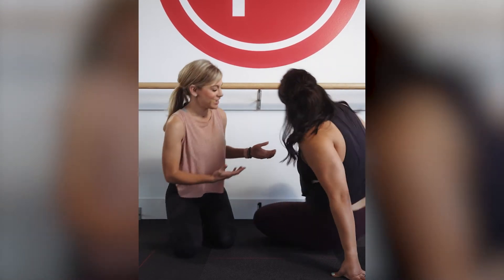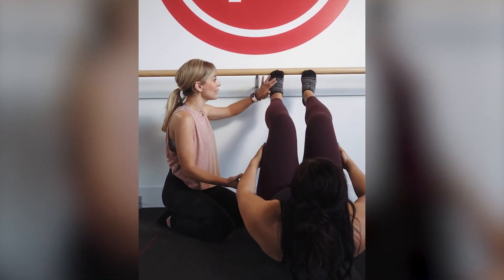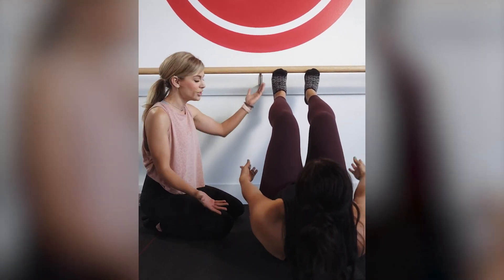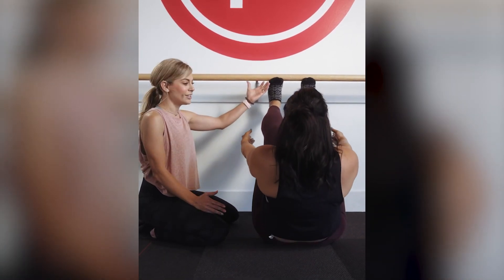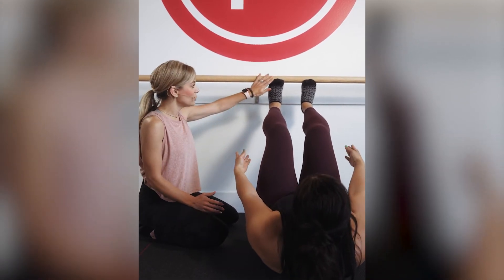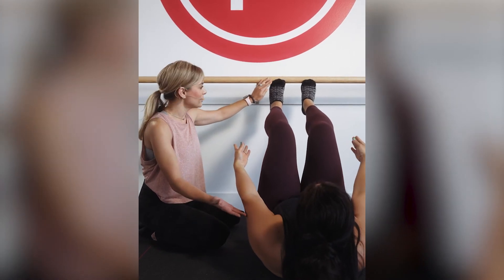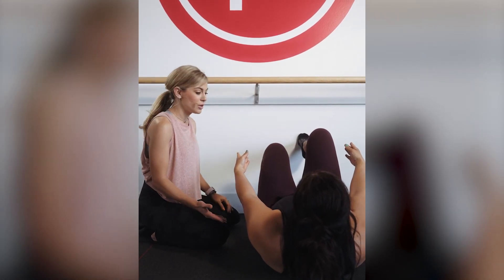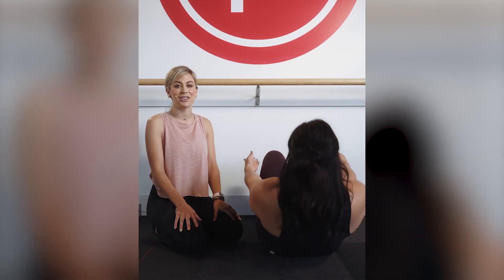Pure Barre Technique Tip: Finding optimal distance from the barre in ab work with feet on the barre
Adjust your distance from the barre as needed to help you keep the work in your core during ab work with feet on the barre. Planting your feet on the wall (90-degree angle) or on the carpet (by the baseboard) are also great options that may offer your a bit more stability as you move throughout the work in this series. Keep in mind that you may look a little bit different from the client next to you, depending on height and leg length.